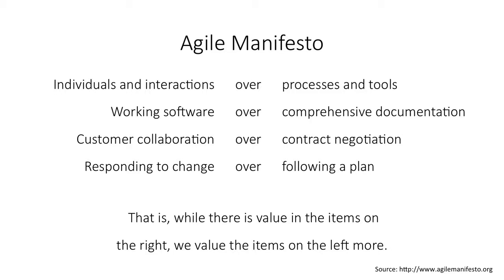Software Architecture in the Development Process - Software Architecture for the Internet of Things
This course will teach you how to design futureproof systems that meet the requirements of IoT systems: systems that are secure, interoperable, modifiable and scalable. Moreover, you'll learn to apply best-in-class software architecture methods to help you design complex IoT and other applications. Lastly, you'll come to understand the business impact of the technical decisions that you make as an IoT system architect.

You'll learn all about software architecture in the next 5 weeks! In the first week, you'll discover why having a well-designed architecture is important and which challenges you might come across while developing your architecture. By the end of the second week, you'll already be able to write your own requirements! In the third and fourth week, you will learn how to correctly write quality attributes and quality attribute scenarios for a specific case. In the last week, you'll learn to describe your own patterns and tactics and see how they're used in an Android framework.
Software Architecture, Architectural Pattern, Non-Functional Requirement, Software Requirements
Excellent Course. I highly recommend this course with people who are software architects and who intended to become one day.,The most interesting part while I was learning this course is, I get to learn about the electric vehicles charging system.
Creating good software starts with a solid understanding of the requirements that will have an influence on the software. In this module, we will discuss both functional and non-functional requirements, such as quality attributes, business requirements and constraints.